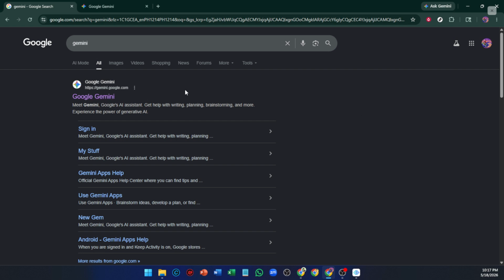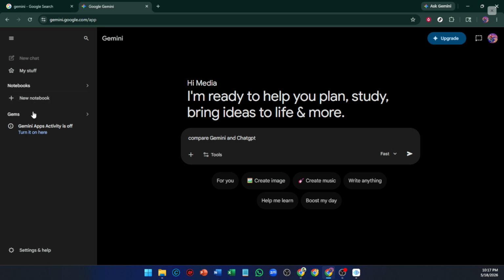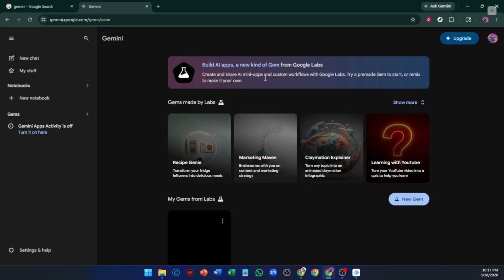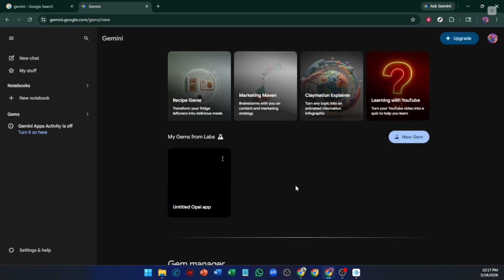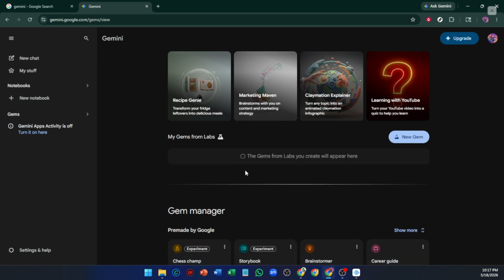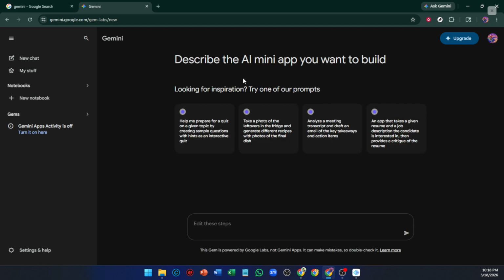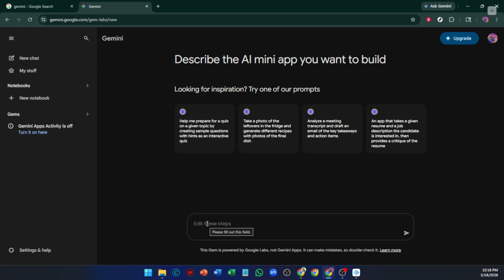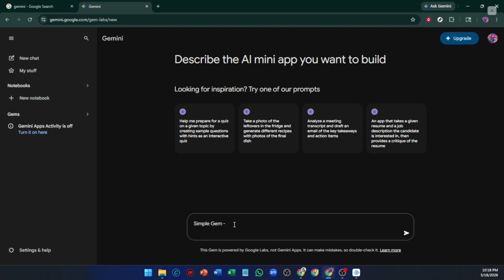How to Create Personalized AI Assistants with Gemini [2026 Guide]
In today's video we cover: How to Create Personalized AI Assistants with Gemini, personalized AI assistants, Gemini AI assistant tutorial, Google Gemini tutorial, Gemini AI 2026, custom AI assistants, build AI assistant with Gemini, Gemini Gems tutorial, create custom Gemini Gem, AI chatbot creation, Gemini productivity tips, Google AI tools, Gemini Workspace, AI workflow automation, personal AI assistant, business AI assistant, Gemini tutorial 2026, custom chatbot with Gemini, AI assistant for work, AI assistant for students, how to use Gemini AI, Gemini customization, AI automation guide, Google Workspace Gemini, Gemini Gems 2026, Google Gemni, Gogle Gemini, Gemeni AI, AI assistant builder, no-code AI assistant, Gemini advanced features, AI productivity tools